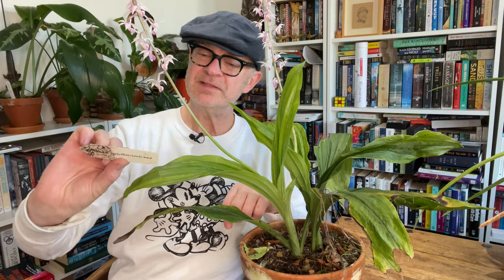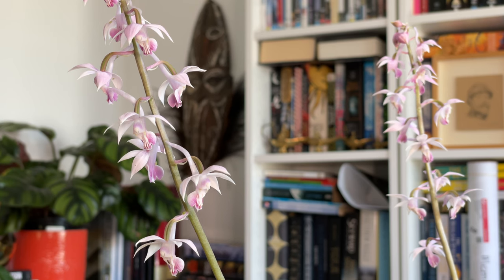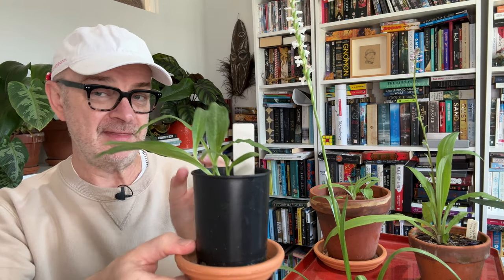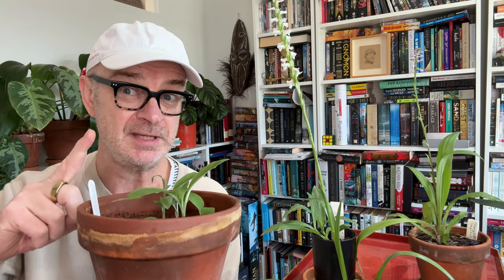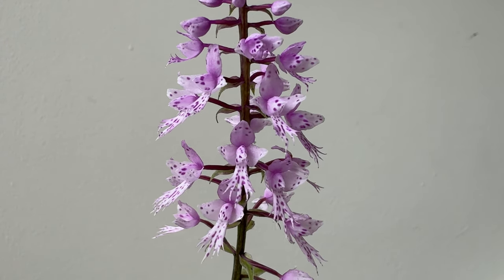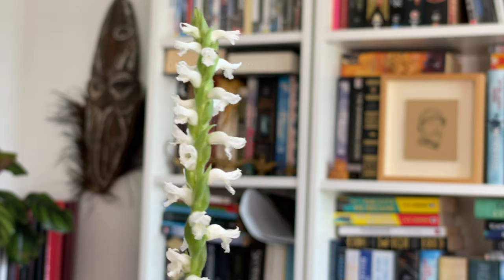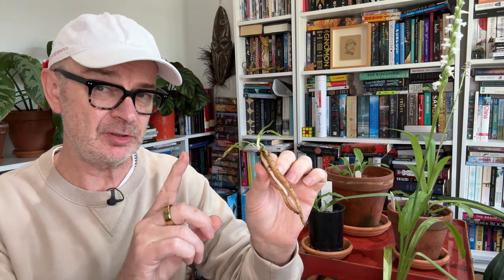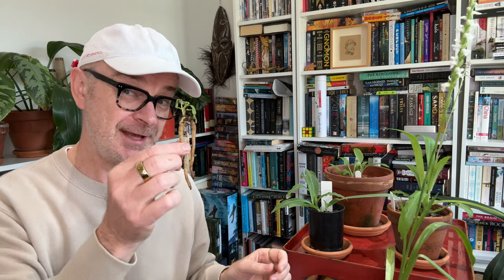How to grow Terrestrial orchids!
This week Plant Lovers a look at some of terrestrial orchids in my collection! And I've been filming them as they bloom so theres a few to look at over the last year! And to be honest, some are a LOT easier than others! So in this video we'll look at a mix of plants from around the world with quite different requirements and see how I've managed...or not!
I bought a few of these from Jane Tonkin at Tonkin's bulbs and you can find her
The plants I mention in this video are:
Calanthe aristulifera
Habenaria Galah
Pterostylis repanda
Stenoglottis longifolia
Spiranthes odorata
Spiranthes australis